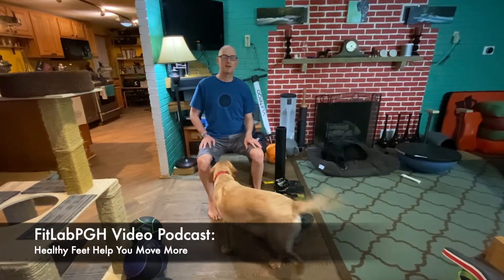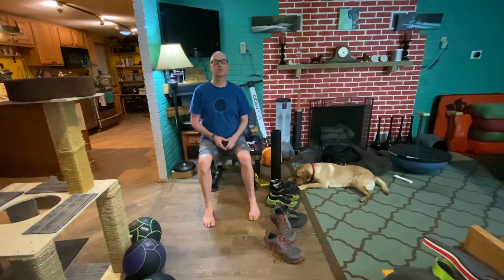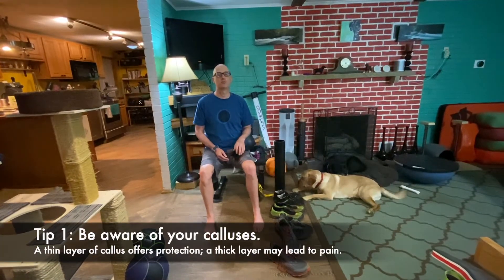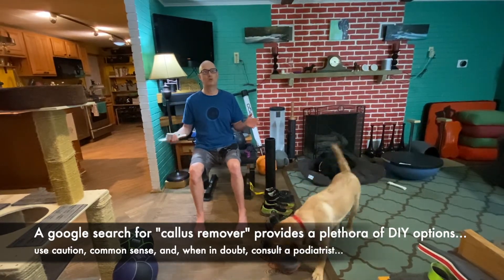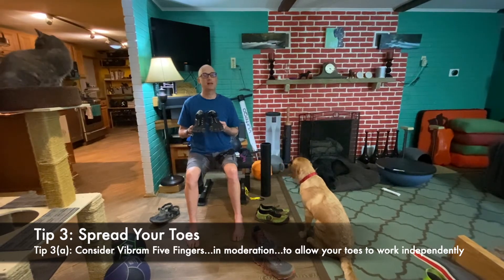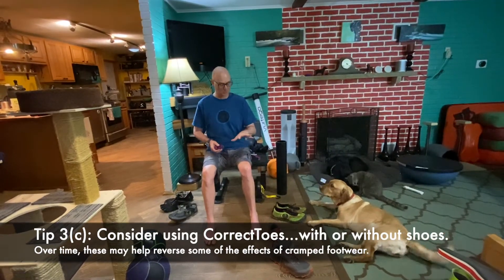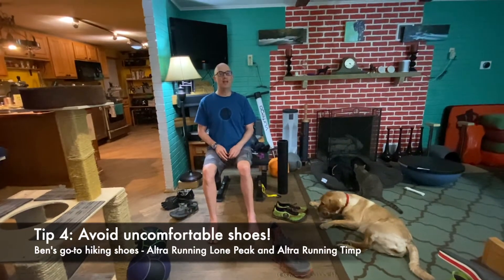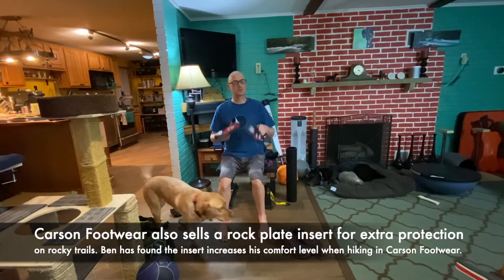FitLabPGH Video Podcast: Healthy Feet Help You Move More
This week's release from FitLabPGH is a video podcast designed to help you step on the path to healthy, happy feet...because healthy feet help you move more. We've talked about healthy feet...and healthy footwear...before...and our sister podcast Moving2Live has several episodes worth checking out on the subject...including: our 2-part interview with Dr. Ray McClanahan, DPM, Natural Podiatrist and inventor of CorrectToes (released 3/13/19 and 3/27/19); and 3 episodes featuring Dr. Samantha Wood, PT, DPT, OCS, CSCS...physical therapist, ultra runner, Spartan competitor, and more (released 9/27/17, 10/11/17, and 7/17/19)...check out the interviews for useful foot health information. If you have foot pain or an injury, PLEASE consult a qualified professional...but if you're just looking for some general foot health tips...we have a few for you in this video. Tip 1: Be aware of your calluses. and find the balance between protection and pain. Too little callus...risk of blisters...too thick callus...risk of pain. A google search for "callus remover" will provide a plethora of DIY options...but use caution, and common sense, and consult a podiatrist if necessary. Tip 2: Spend time barefoot...or in minimal footwear, like a pair of Bedrock Sandals. Tip 3: Spread Your Toes. Tip 3(a): Consider Vibram Five Fingers...in moderation...to let toes work independently. Tip 3(b): Consider ToeSocks. Ben is a fan of the wool ToeSocks from Injinji. They let toes splay and work independently...and you can use them with your existing shoes. Tip 3(c): Consider CorrectToes...with or without shoes...over time, they may reverse the effects of cramped footwear. Tip 4: Avoid uncomfortable shoes! For Ben, that means Altra Running shoes for longer trail runs/hikes...usually the Lone Peak or Timp...for shorter hikes, casual walking, and balance play, that means Carson Footwear. Ben is a Carson Footwear ambassador. The addition of their rock plate insert for a little more protection/stability on rocky trails. Take home message? If your feet hurt, you're not likely to move...so take steps toward healthy feet...but when you make changes, start small, go slowly, and listen to your body...and, as always, consult a professional as needed! We'll be back next week with a micro workout for healthy feet. Until then, check out for podcasts, movement tips, and lifestyle hacks.